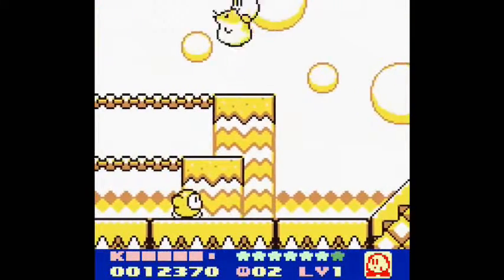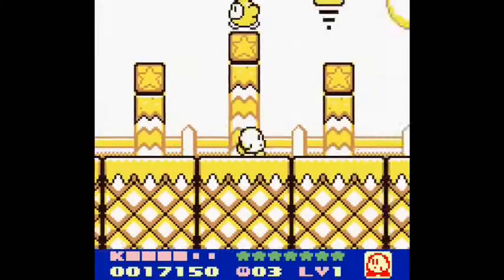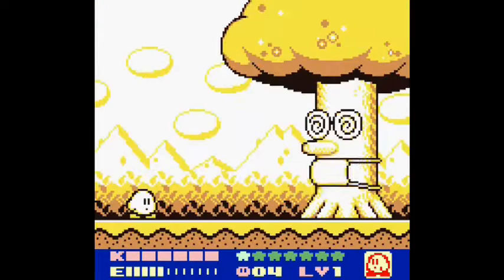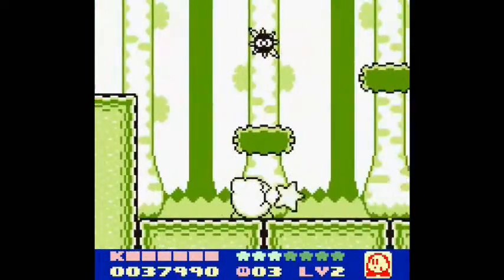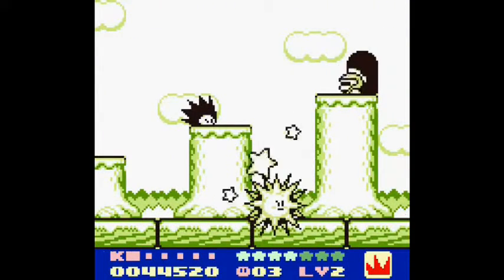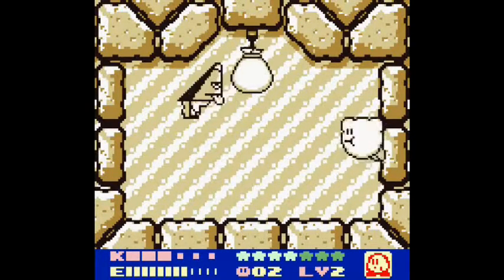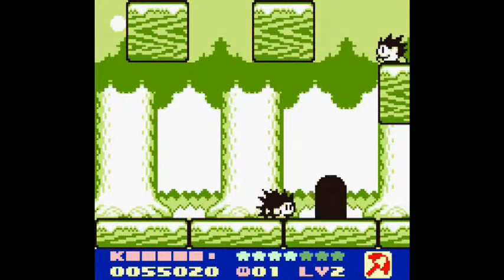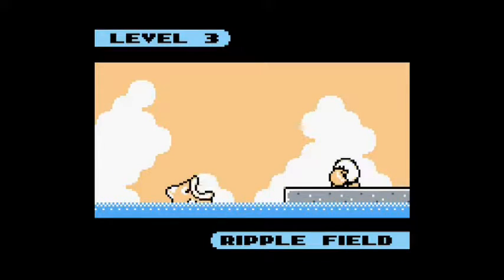Nate Fails at Kirby's Dream Land 2 - Kirby Month Part 2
Nate plays Kirby's Dream Land 2 for Nintendo Game Boy with Super Game Boy color "enhancement."

Kirby Month Part 2 of 5